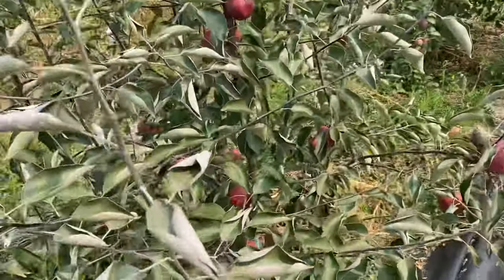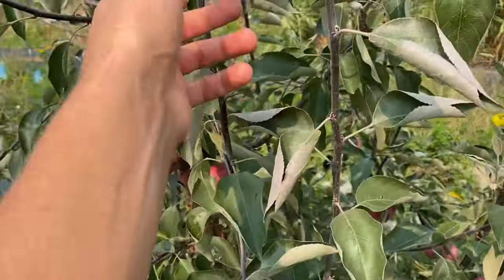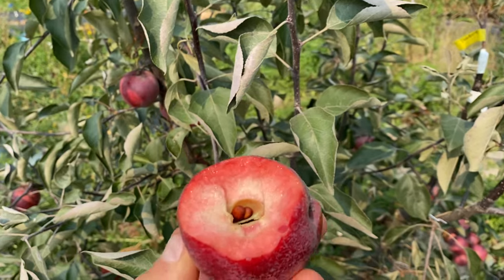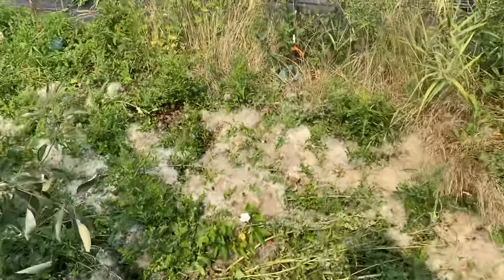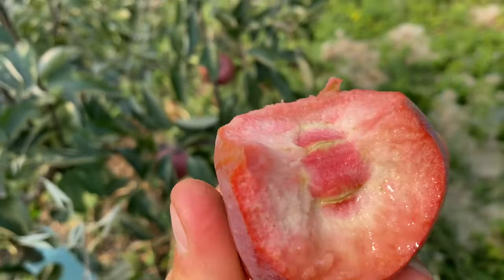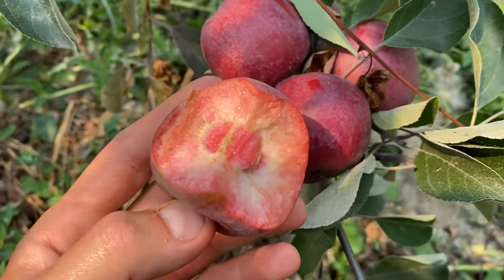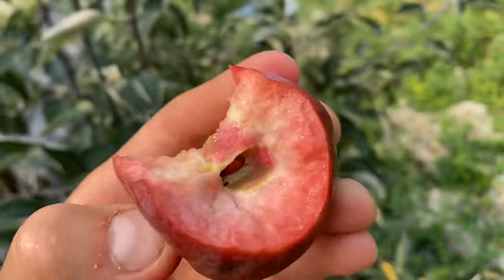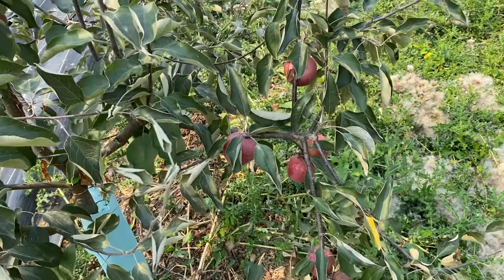Almata Red Flesh Apple Taste Test